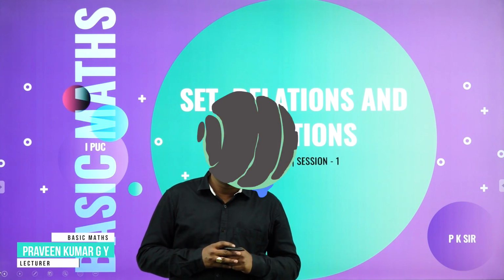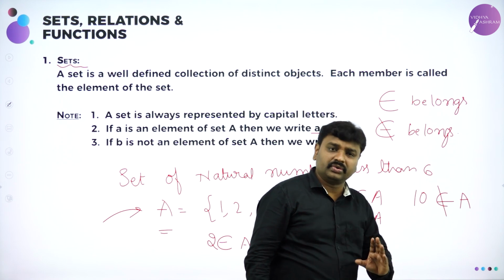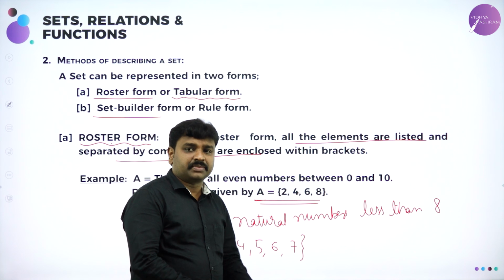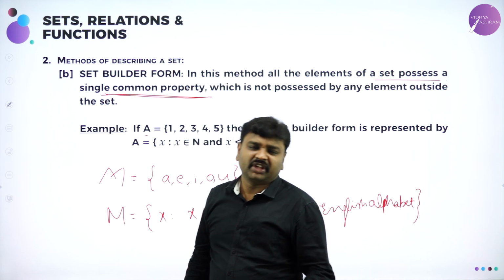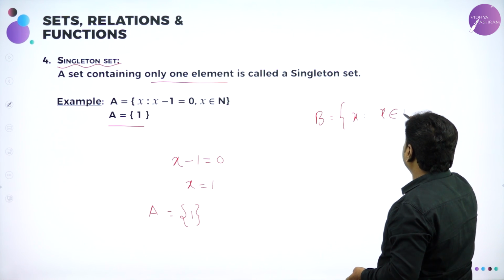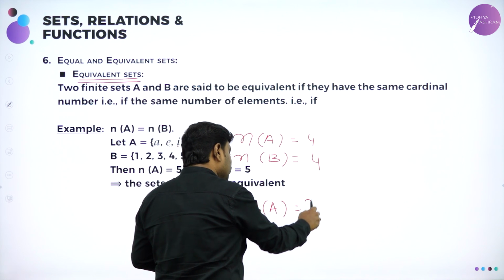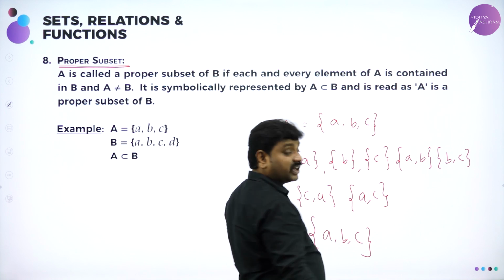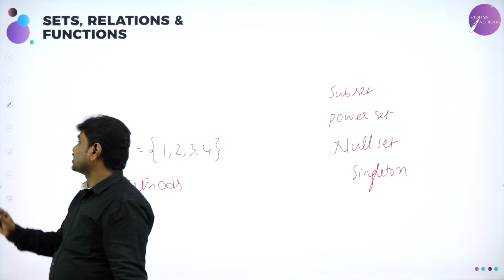DAY 21 | BASIC MATHEMATICS | I PUC | SET, RELATIONS AND FUNCTIONS | L1